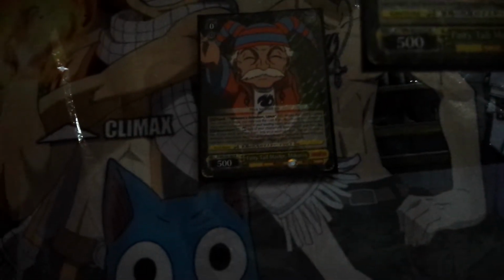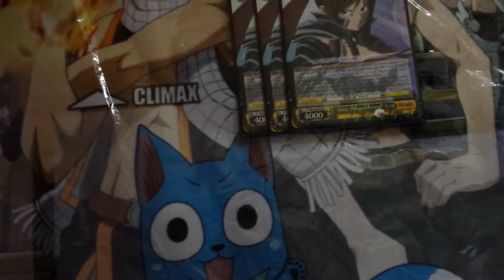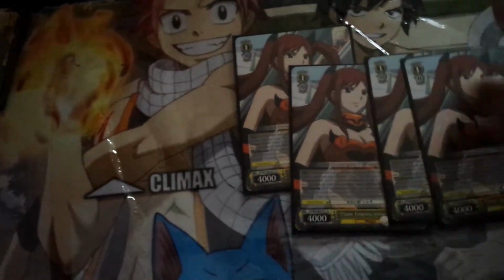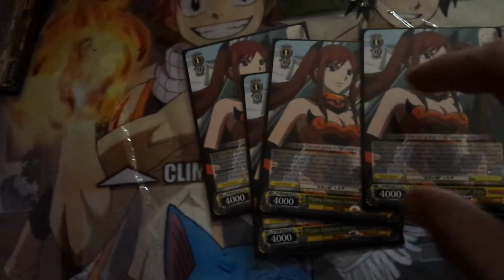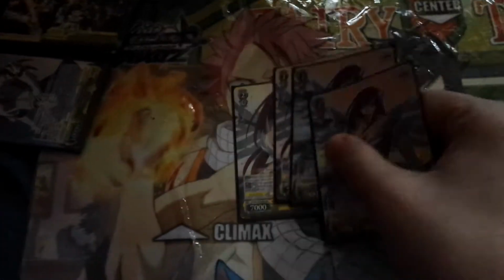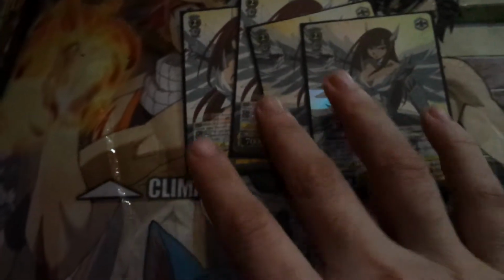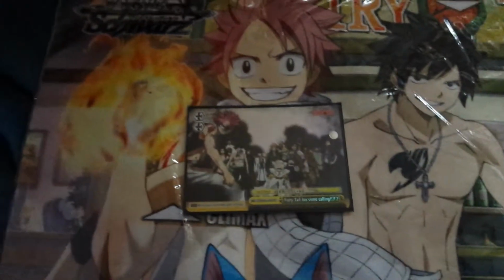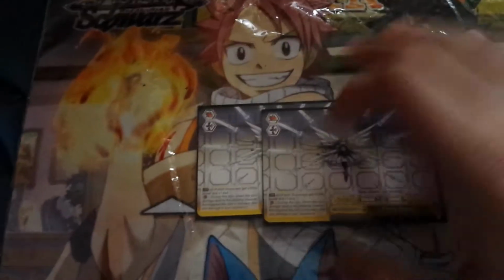Weiss schwarz waifu deck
Hi guys to day I bring you my waifu deck happy valentines day